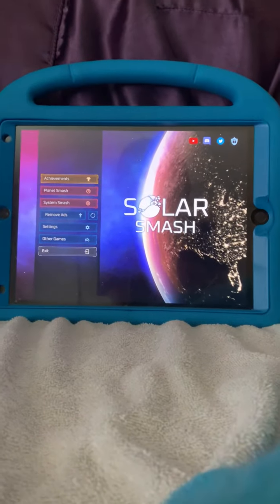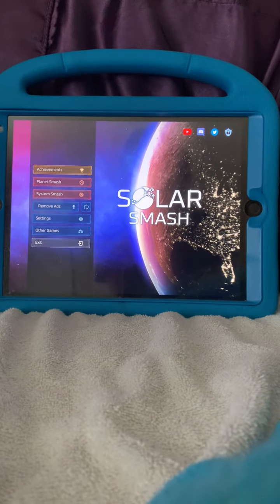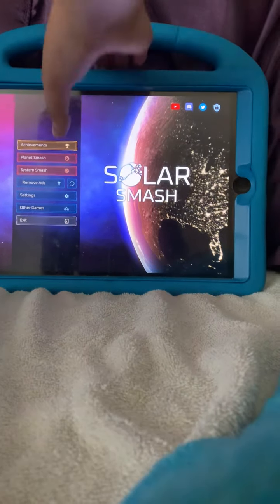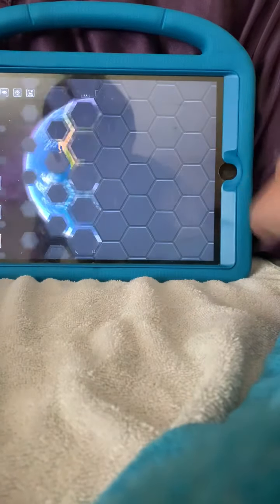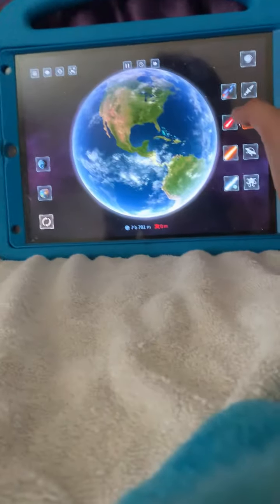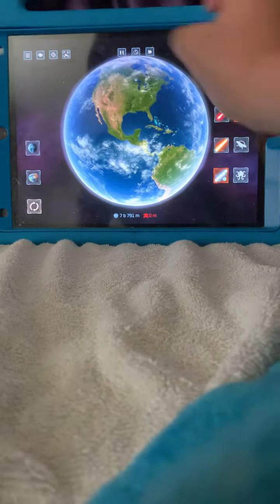How To Get Snowman In Solar Smash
Aaaaah…
It’s warm outside now…
Let’s have some fun with the snowman!